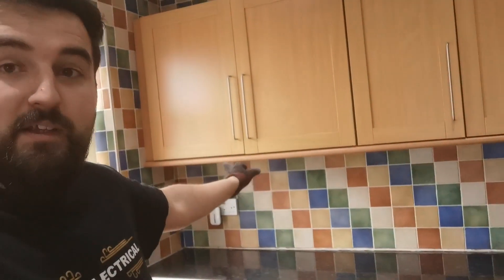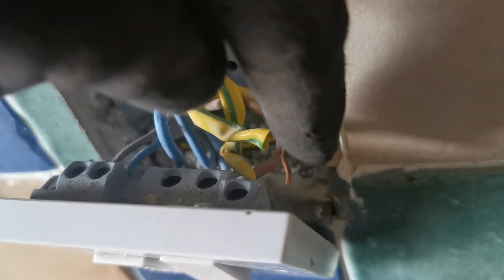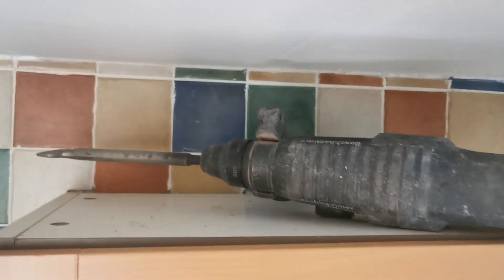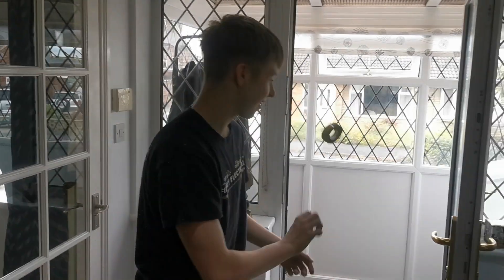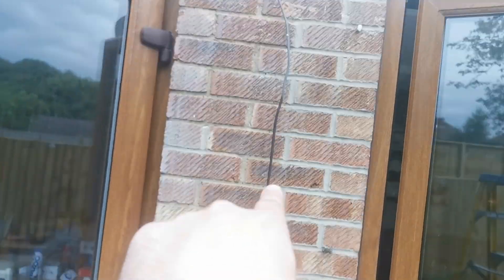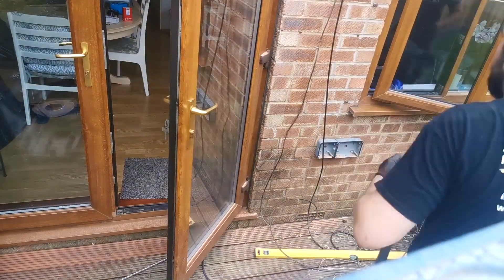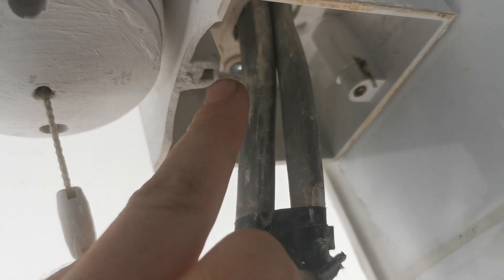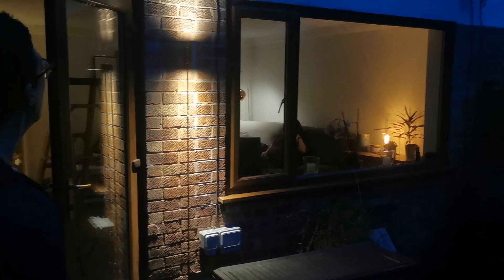KITCHEN FEATURE LIGHTING AND OUTSIDE LIGHTS THAT MAKE THE SPACE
Man that garden was dark! A customer of mine moved into a house recently and had their garden landscaped, but had no lighting to bring it all to life at night. I installed an up down light on the house which really gave a nice relaxed warm glow on a night. I can imagine them really enjoying their space now, on a summers evening roasting marshmallows over the fire pit!

I also did the first fix of the under-cabinet lighting for a cosy kitchen. Let’s get into this!

►WHAT YOU NEED TO PRODUCE YOUR OWN VIDEOS LIKE MINE:
128 GB Memory Card for those 4k vide
1TB External Solid State Drive